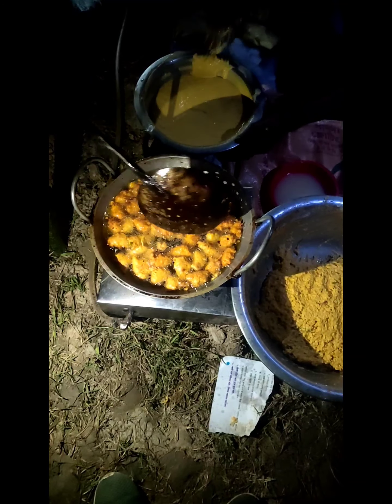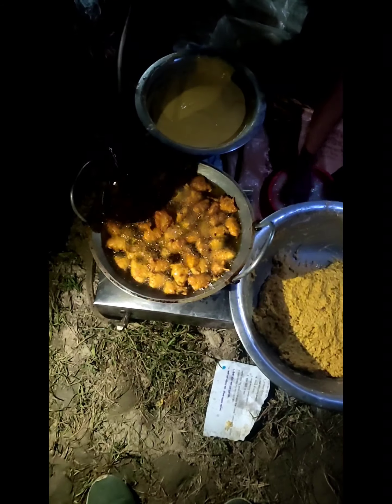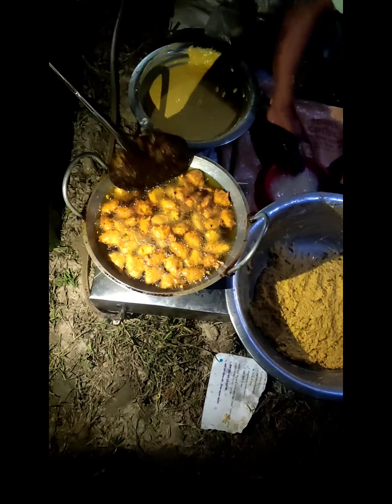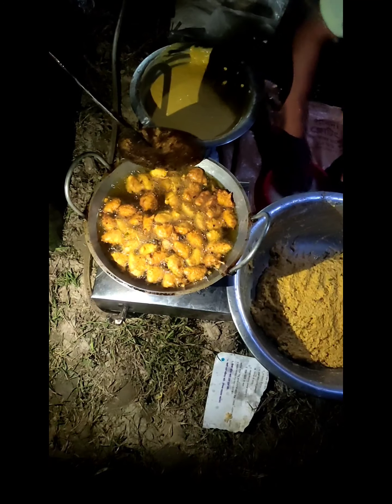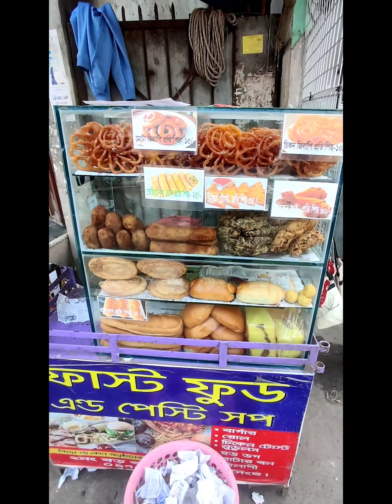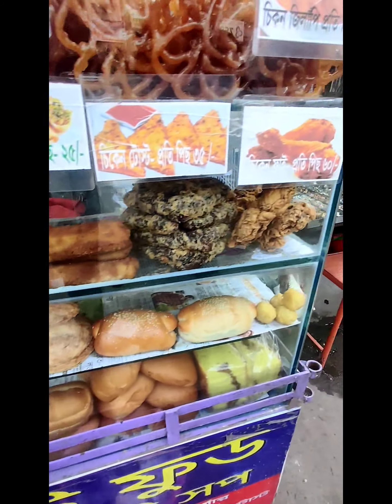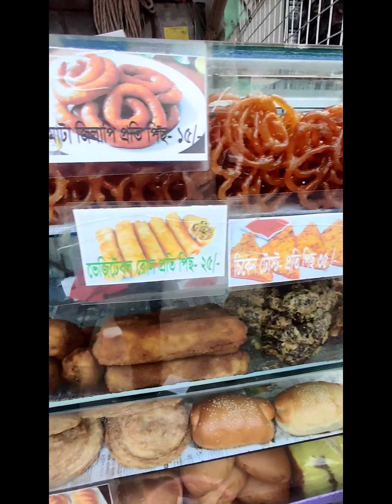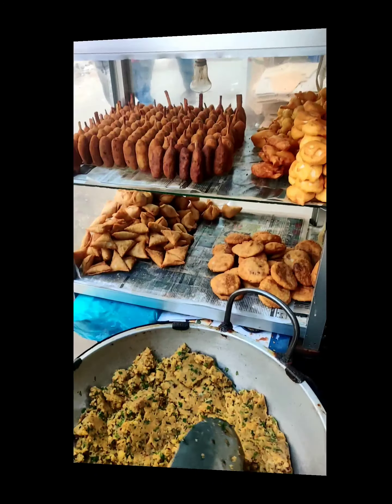Most Popular Potato Chingara/Samosa/Chicken Chop/VegRoll Recipe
In this video, We’re going to show you [ Most Popular Potato Chingara/Samosa/Chicken Chop/VegRoll Recipe ]